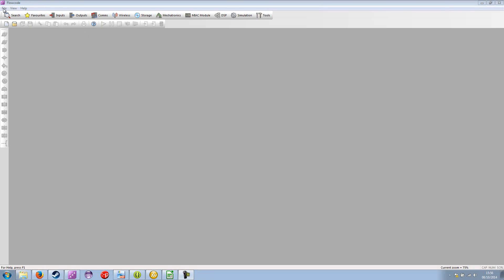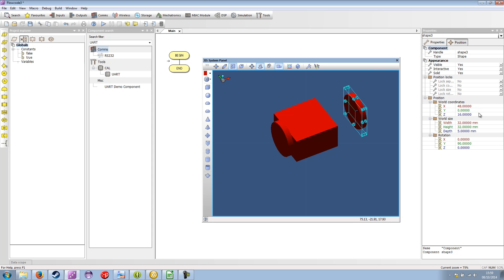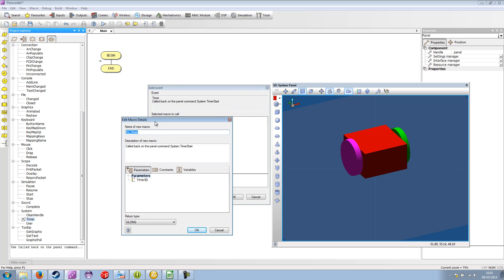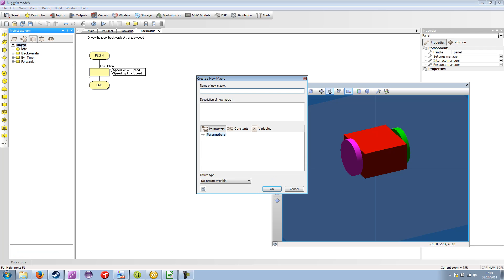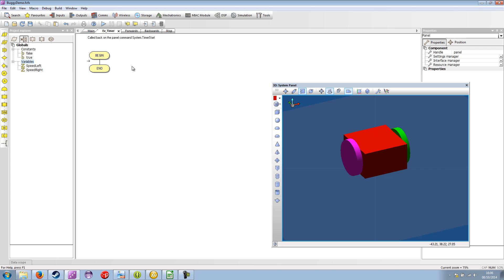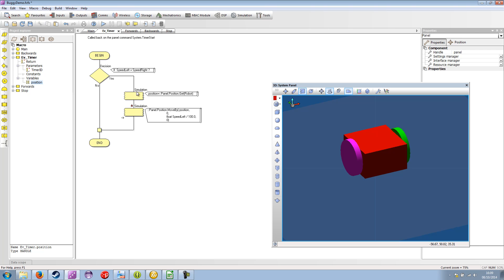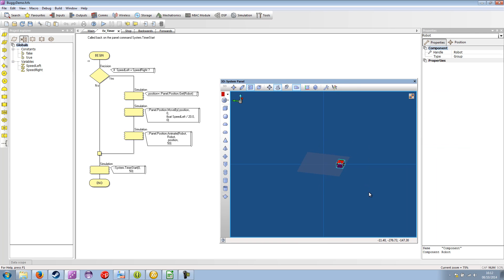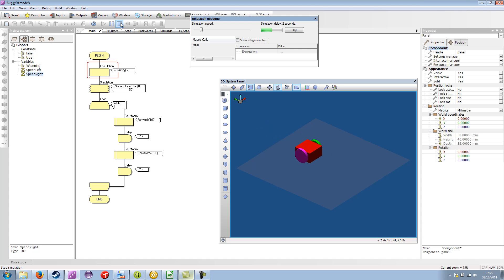Flowcode 6 - 2 Wheel Robot From Scratch Part1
Part 1 of the series where we use Flowcode 6 to design a 2 wheeled robot that can be simulated and work in real life.